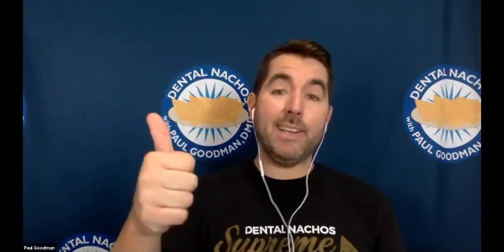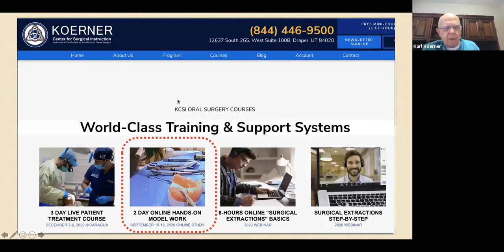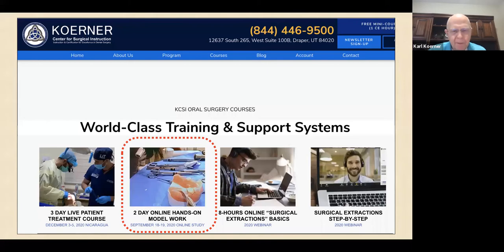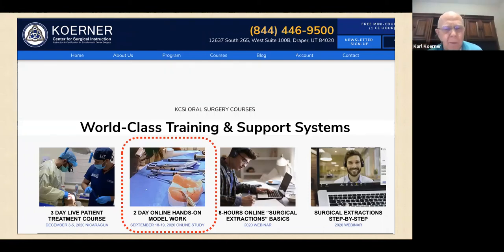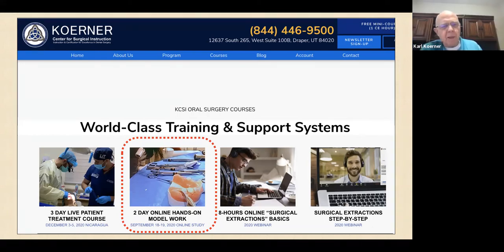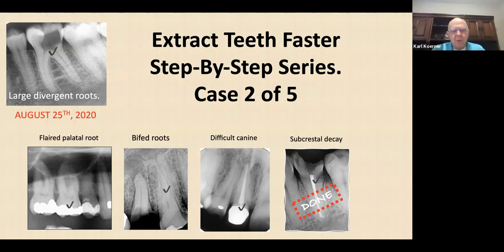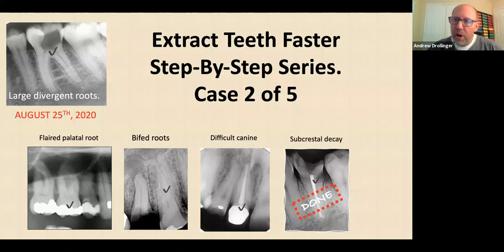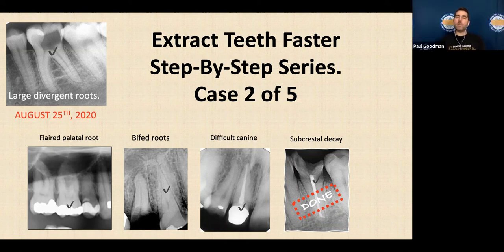Extractions: Dr. Nacho Interviews Dr. Karl Koerner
Adding extractions to your dental practicing during a pandemic. Watch Dr. Nacho interview our key resource and sponsor Dr. Karl Koerner on how he help you help more patients and generate more production.